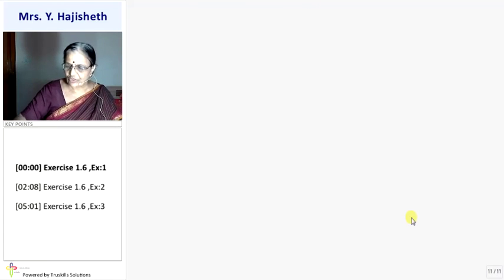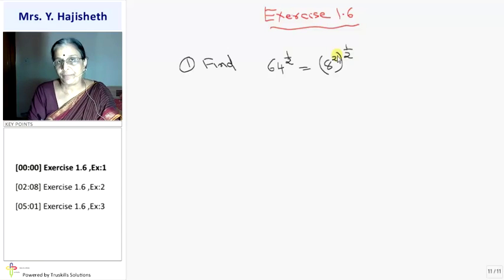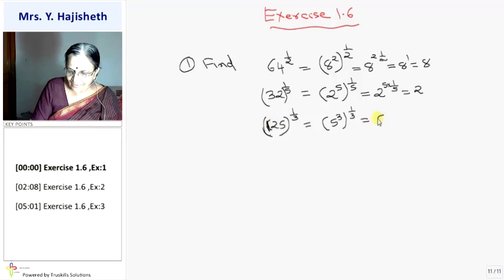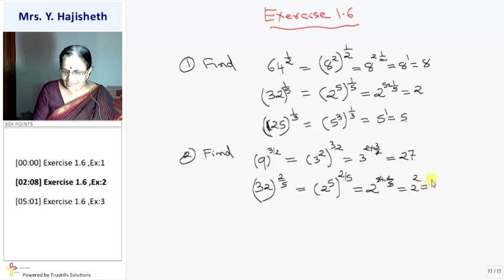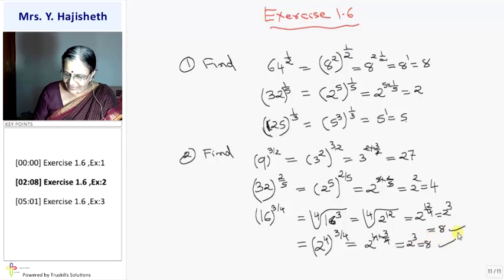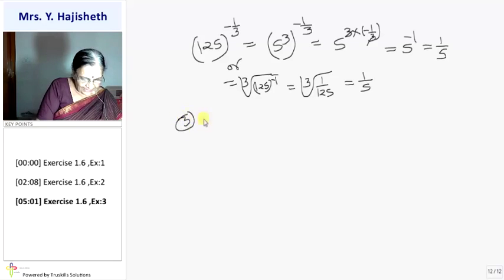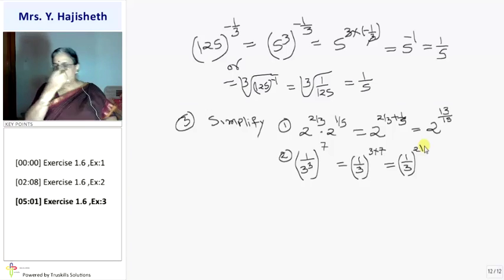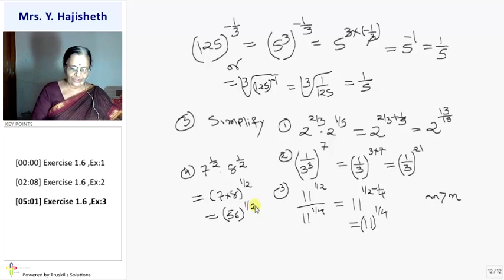Number System - Exercise 1.6 - Std 9th Mathematics (CBSE Board)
CBSE 9 Maths, Chapter - Number System, Topic - Exercise 1.6